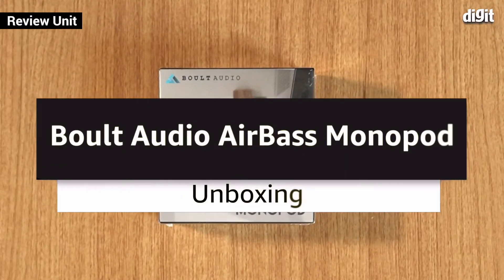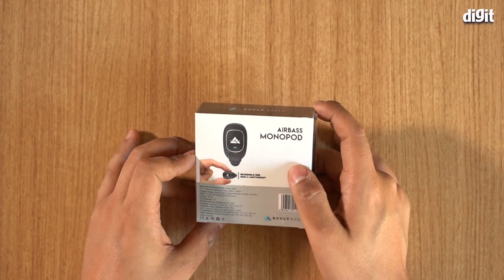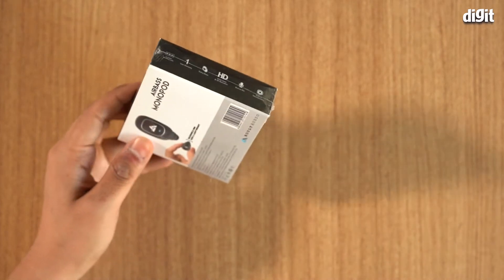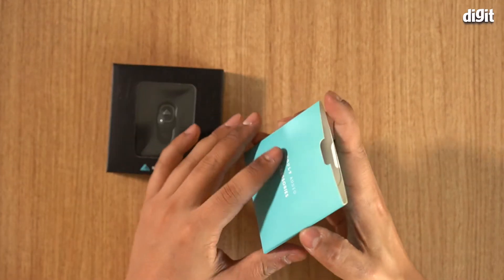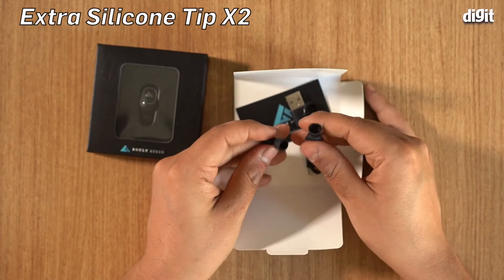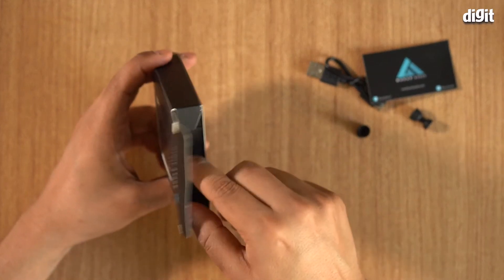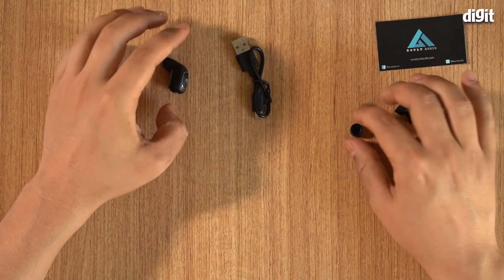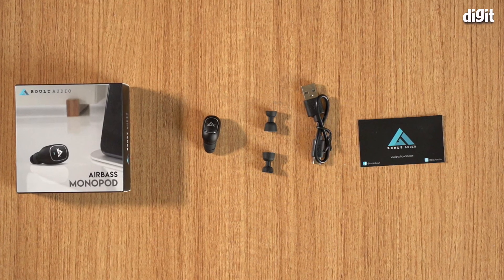Boult Audio Airbass Monopod Unboxing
About the Boult Audio Airbass Monopod:
Range: Unipod delivers Seamless wireless and lossless Connectivity within a 10-meter (33 feet) range
Battery: Unipod is a powerhouse, charge it once and enjoy uninterrupted calling for 6 hours or more than a day of standby time
Flexible and Snug fit: Snug fit and Smart Lock prevents it from falling off, even when you workout
Ipx4 sweat proof: Nano coating protects the earphones from sweat and water ; Bluetooth version is 4.2
Compatibility: Works with all OS, all Bluetooth enabled Smartphones, Laptops, PCs, Tablets, Smart TVs, from all the brands ; Designed in USA

Boult Audio Airbass Monopod,boult audio,boult,boult audio airbass monopod unboxing review